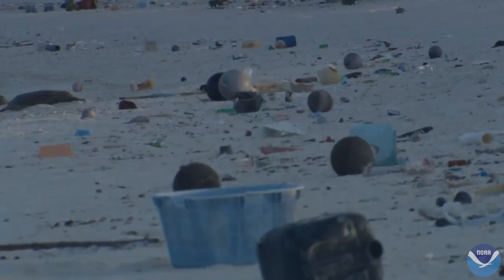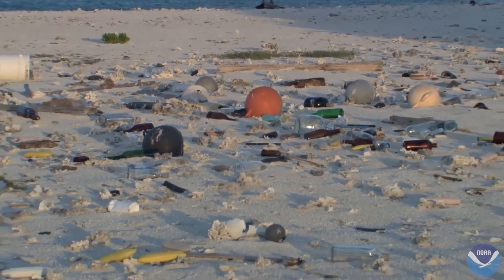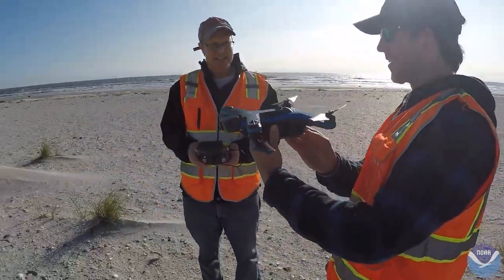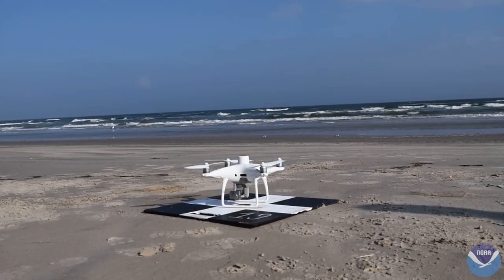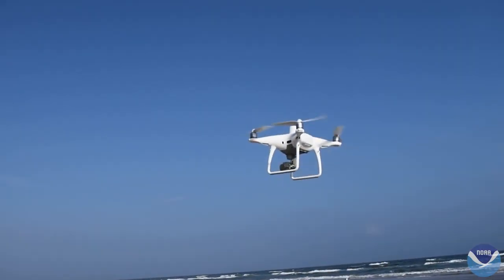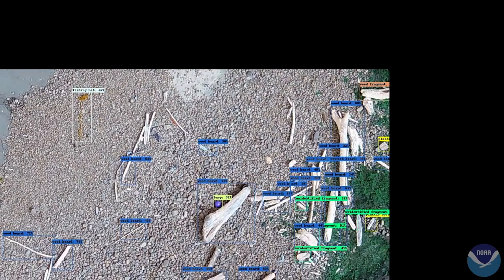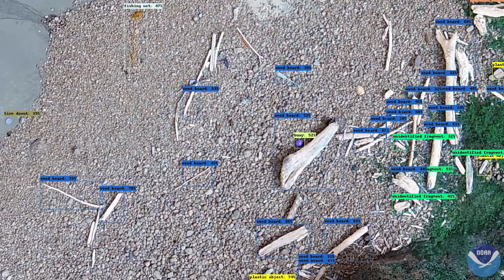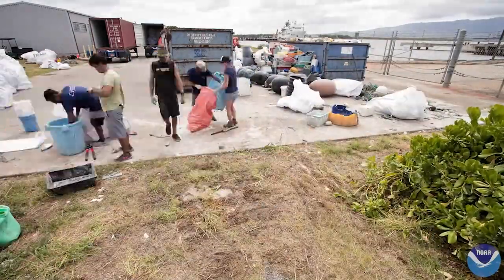Researchers Develop Drone-based System to Detect Marine Debris, Expedite Clean Up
NOAA’s National Centers for Coastal Ocean Science (NCCOS), Oregon State University, and their partners are developing a drone-based, machine learning system to detect and identify marine debris along the coast. In December 2021, the researchers used beaches near Corpus Christi, Texas, to evaluate devices for the system and refine detection methods.

Marine debris, also known as marine litter, is a global problem that threatens the environment, navigation safety, coastal economies, and, potentially, human health. Detecting and identifying debris quickly and accurately is key to cleanup and response actions that can prevent these impacts. Unmanned Aerial Systems, or drones, offer this capability.

Polarized light reflected from human-made objects often differs from natural objects, such as vegetation, soil, and rocks. Installing a polarimetric camera on a drone could improve debris detection from the air. The researchers tested such a camera, both on the ground, and, with the help of the U.S. Coast Guard, from a helicopter.

The helicopter flight allowed the team to mimic the height at which the drone system would be flown and simulate what would happen if the drone used a polarimetric camera. Next, the team trained a machine-learning computer program to find and classify the debris in the imagery collected.

Once fully operational, data collected by the drone-based, machine learning system will be used to make maps that show where marine debris is concentrated along the coast to guide rapid response and removal efforts.

The researchers will provide NOAA Marine Debris Program staff with training in the use of the new system, along with a standard operating procedures manual. The project is a collaboration among NCCOS, NOAA’s Marine Debris Program, Oregon State University, ORBTL.AI, and Genwest Systems, Inc.